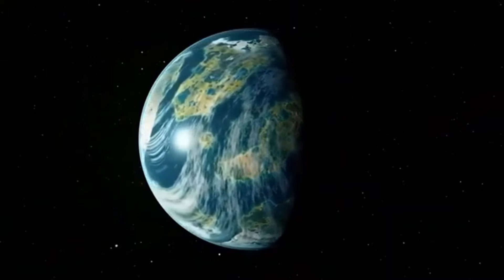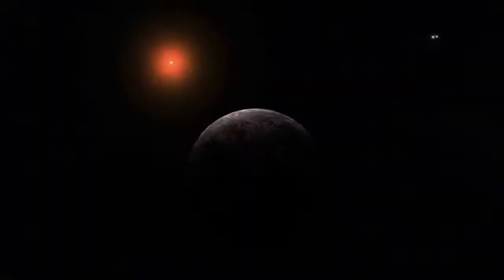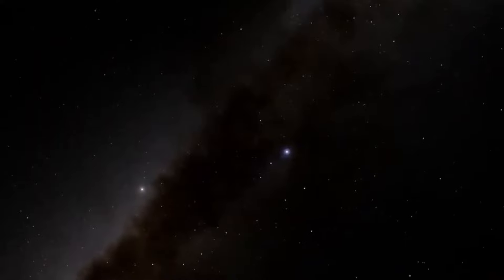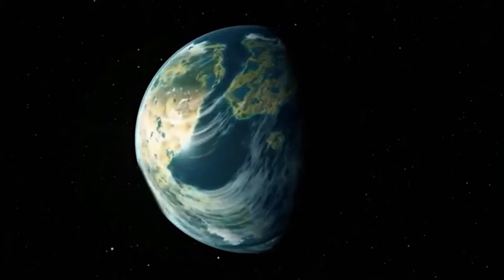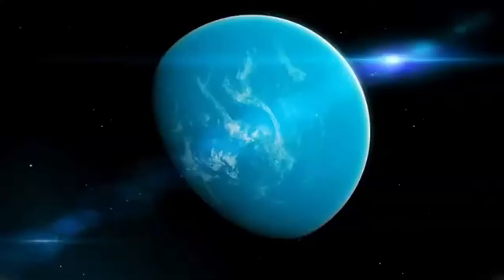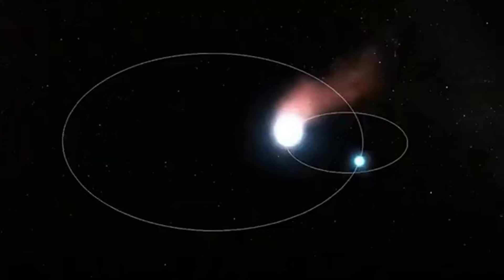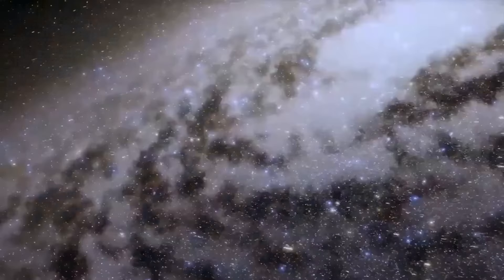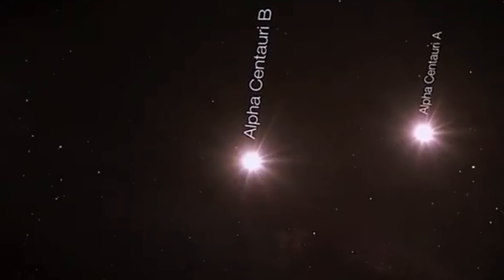James Webb Telescope Just Captured HD Images of Proxima B and They Show Something Strange